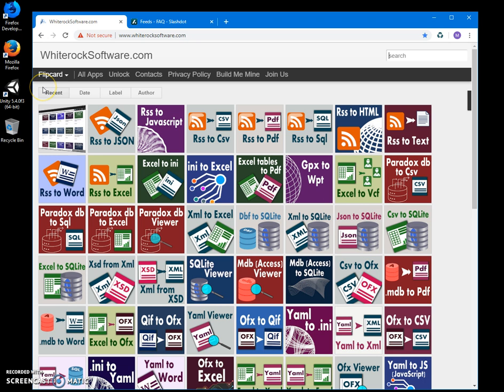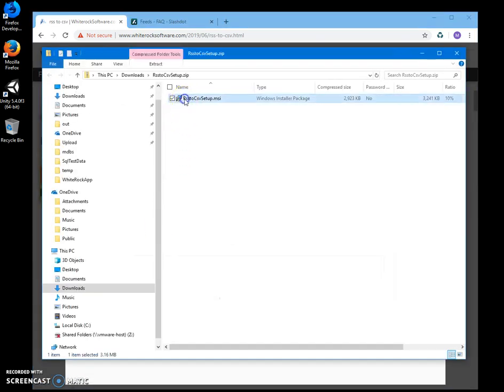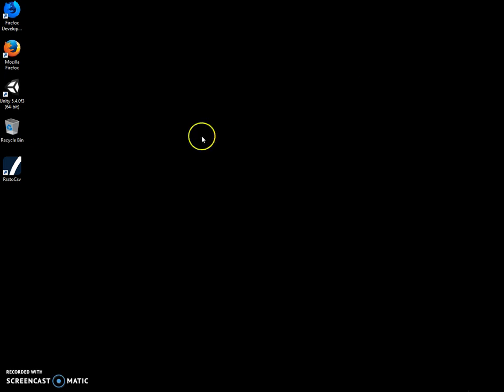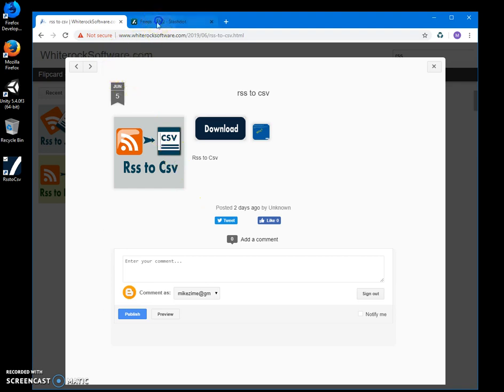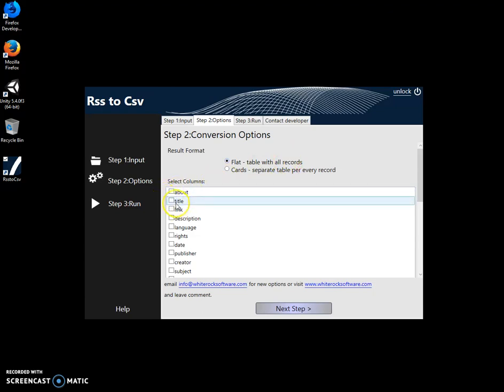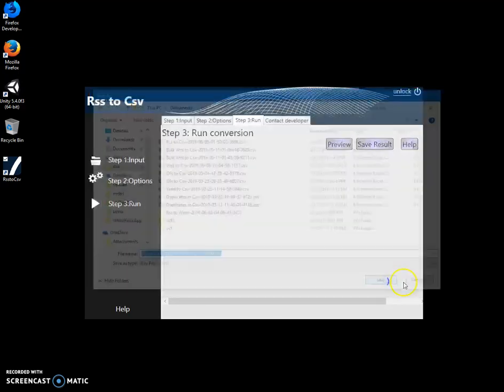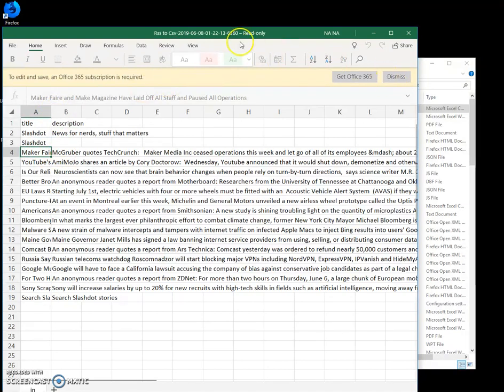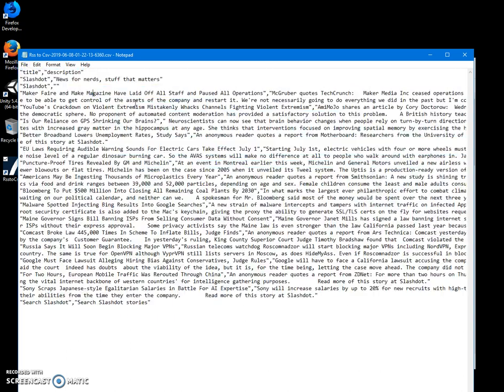Rss to Csv